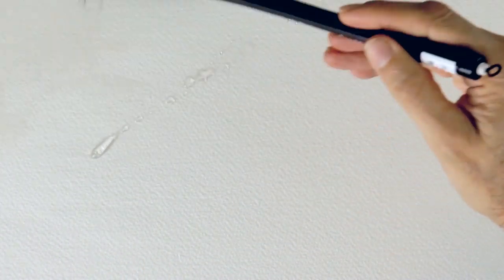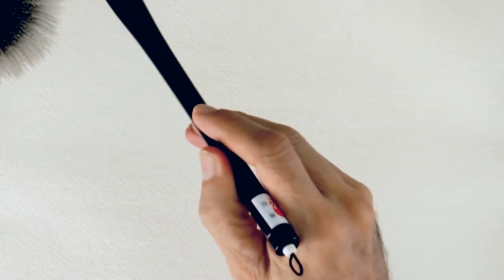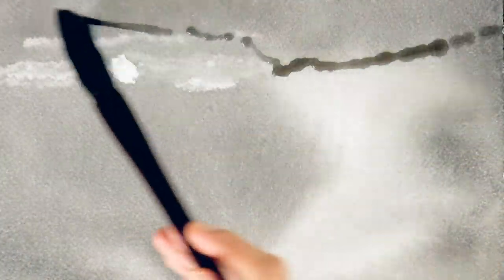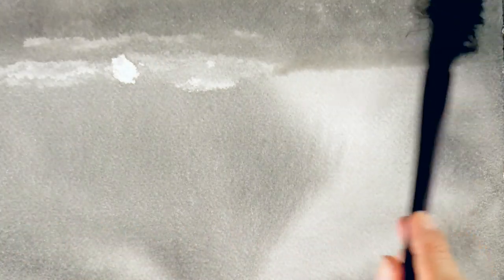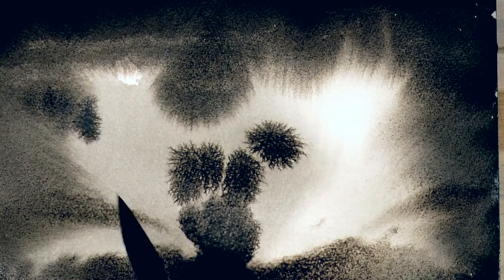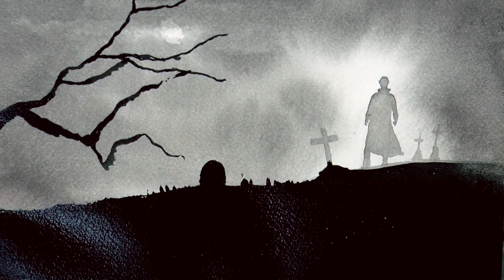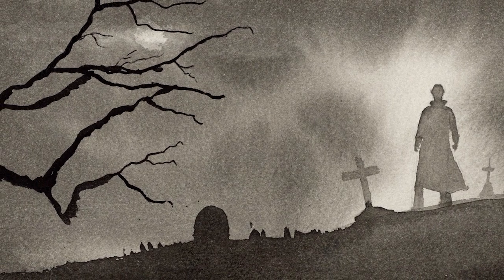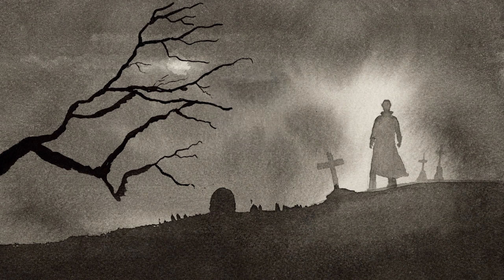HALLOWEEN SPECIAL - HOW TO DRAW A CEMETERY AND VAMPIRE IN PEN & INK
This Halloween special shows how to draw a mysterious scene of a vampire in a cemetery from the Mexican legend "the Tree of the Vampire."

List of materials:

- Oriental Brush (large)

- A Synthetic round brush #2

- Mechanical pencil: Tutto3, with 0.3mm 2H lead, 0.5 HB and 0.7 mm 2B lead:

- Black India ink (this is not the exact same one that I used, but it is equivalent)

- Arches Watercolor paper, Rough, 10 x 14 inch, 100% cotton

(Note, in the shot at the beginning of the video I showed a dip pen as I thought I would use it. But I ended up doing the detail with the small brush).